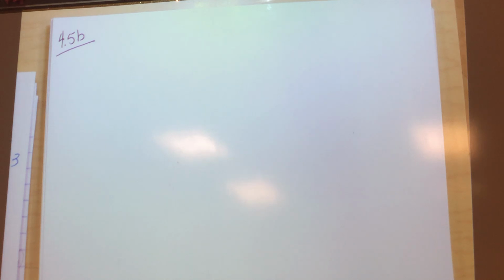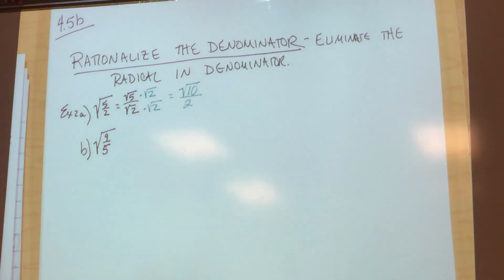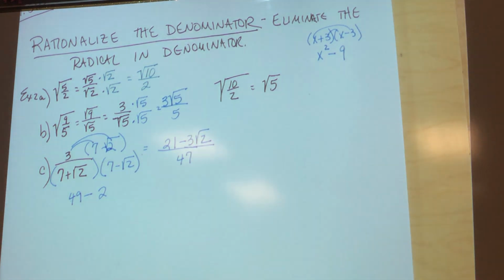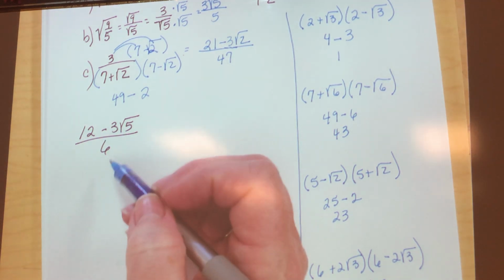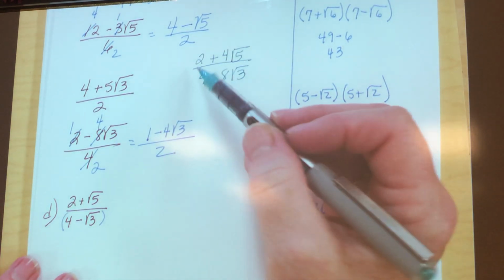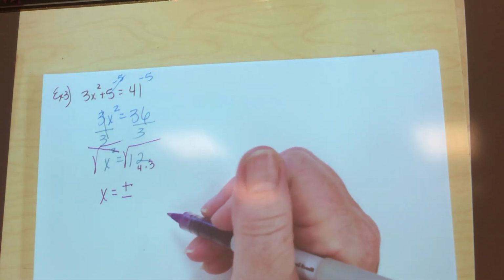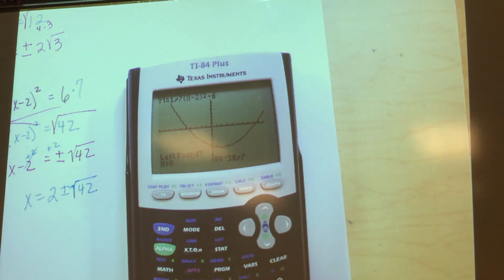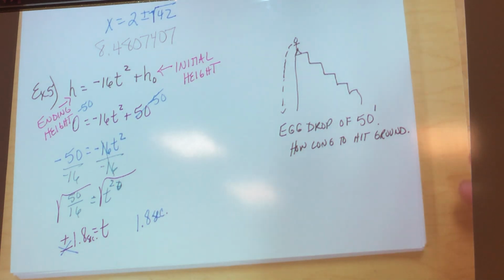January 14, 2020 PreAPAlg2 4.5b Solving Quadratics using Square Roots